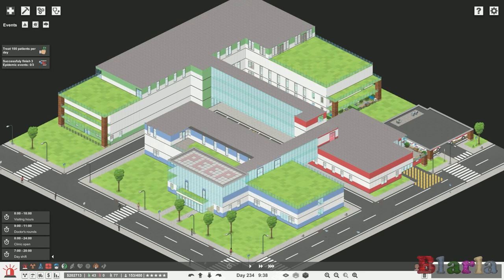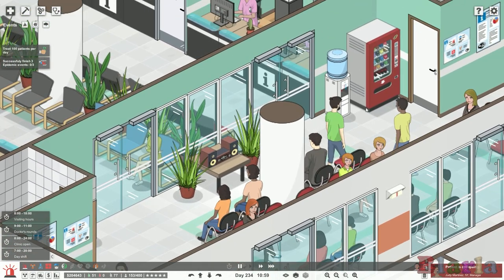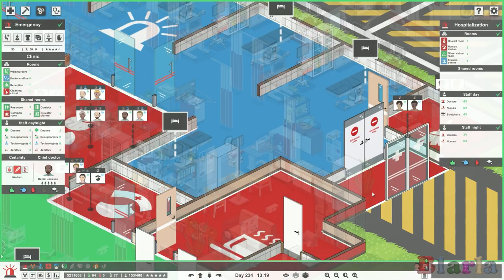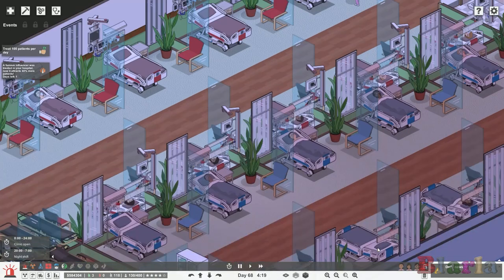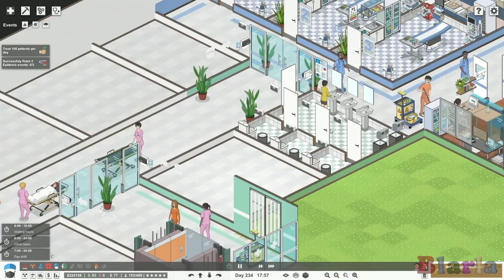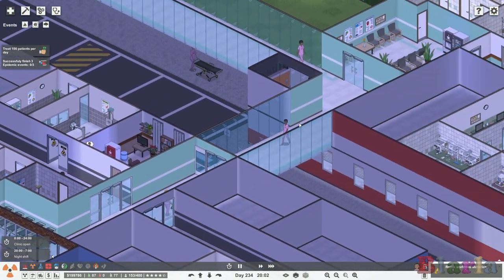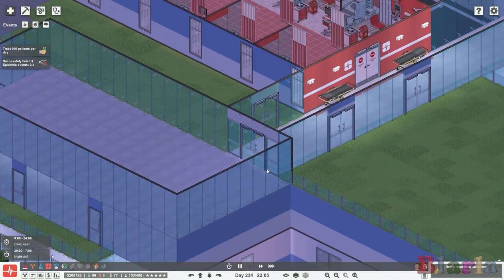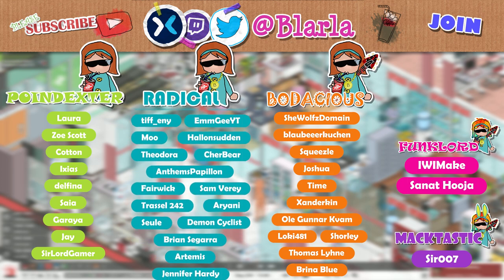🏥 Project Hospital: Hospital Services DLC #1 - Sandbox Update Tour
Much has changed in @thehospitalgame. We take a tour of the sandbox hospital progress which will be our setting for discovering everything new in ProjectHospital.

Blarla has been building Royal Peeping Hospital from the ground up in sandbox mode.  It is time to finish the build and breathe new life into the hospital with two new departments, more activities for staff and with visitors coming to improve your patients' mood!

✉️  SEND STUFF:
Blarla
PORTSMOUTH
PO1 9UB